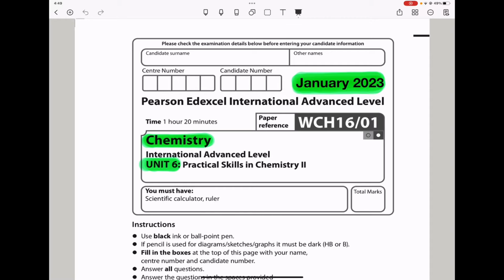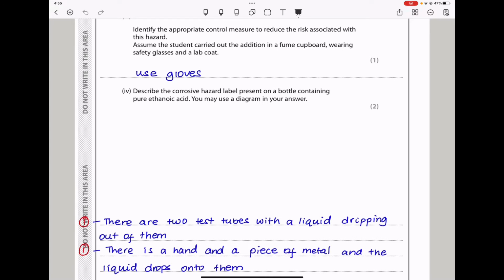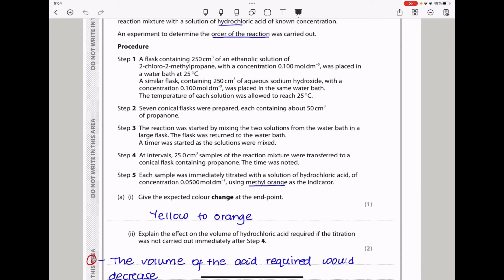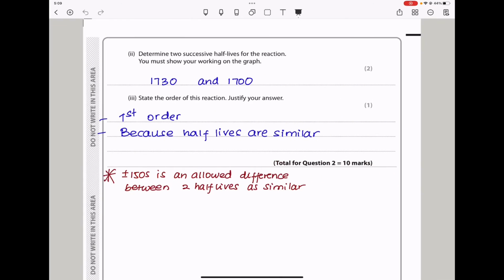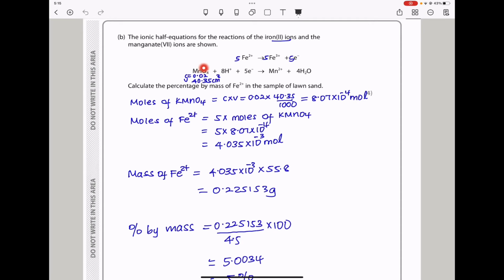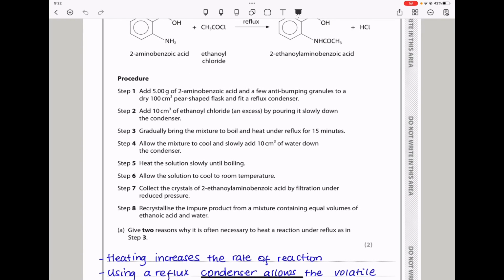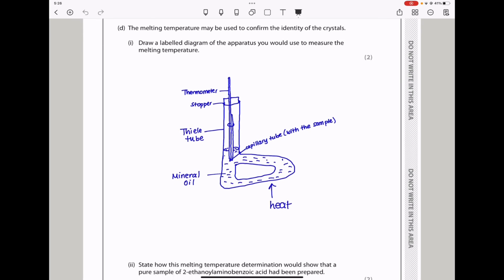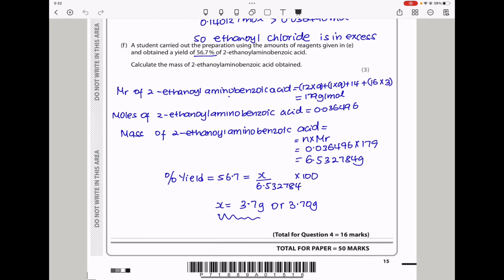A level | chemistry | Unit 6 | Edexcel | January 2023